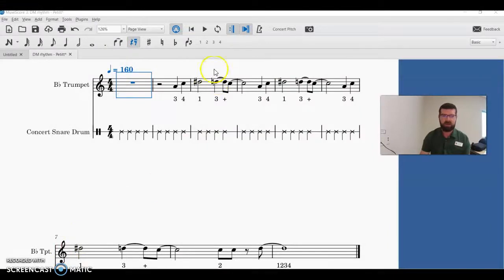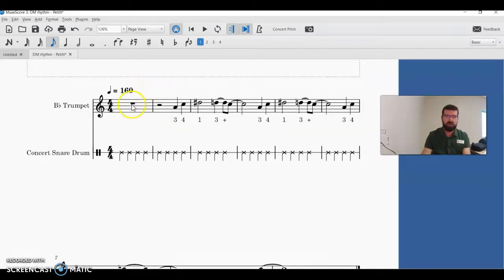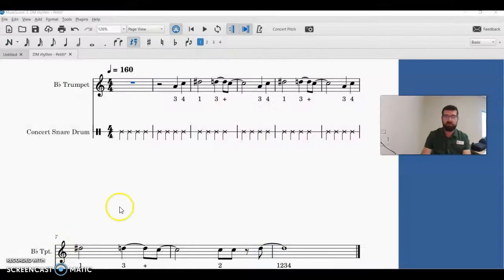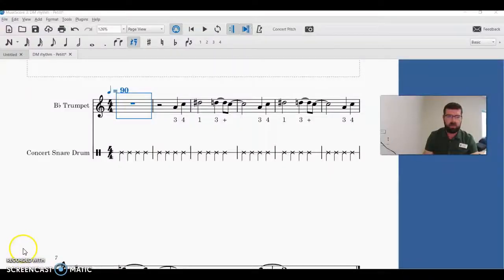Upbeat cues - syncopation GRHS